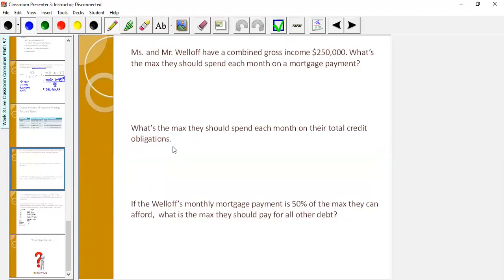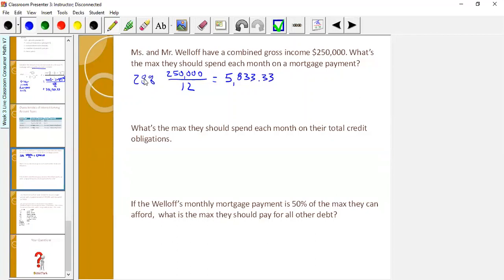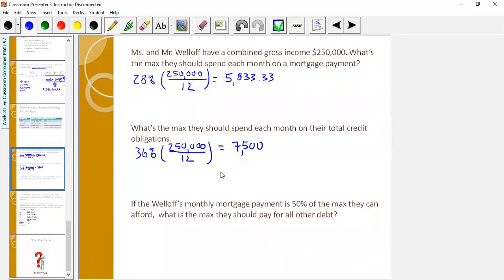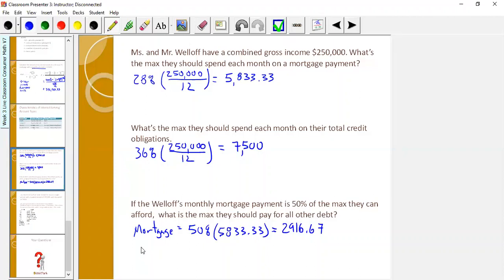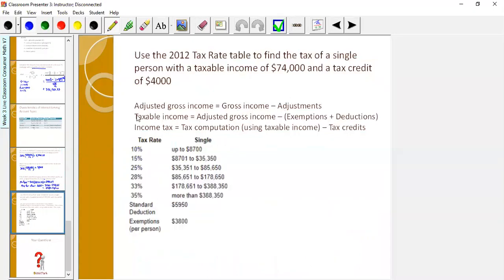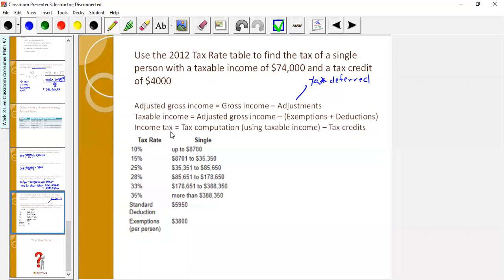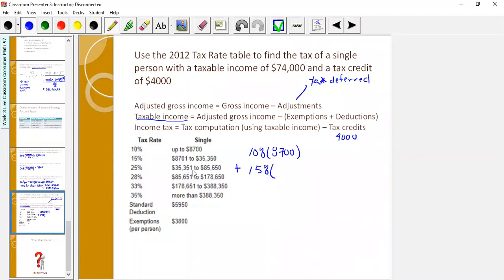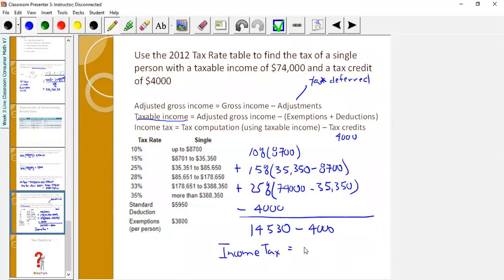Income and Income Tax